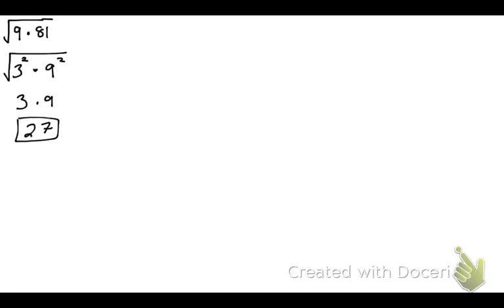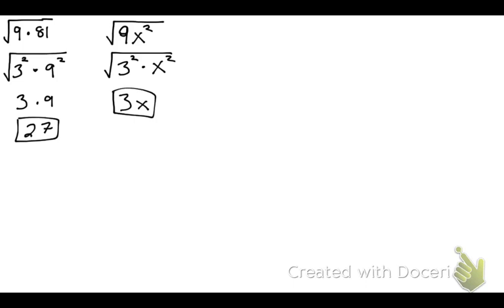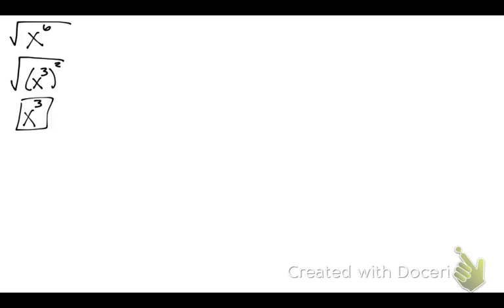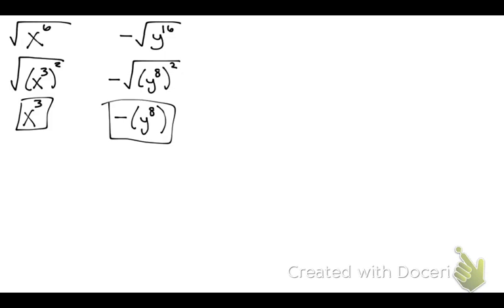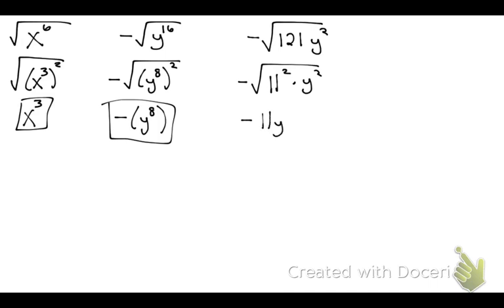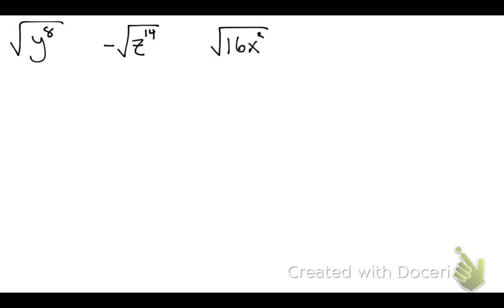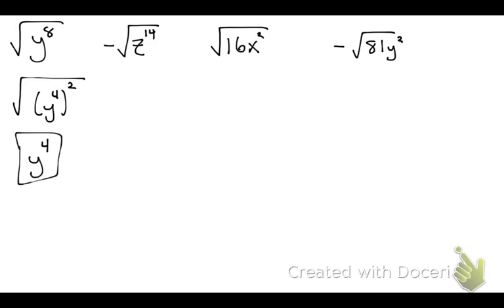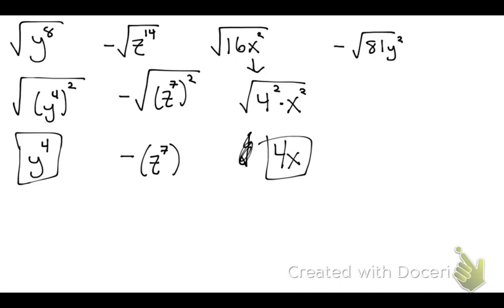9.1 Simplify and Use Square Roots (5 of 6)